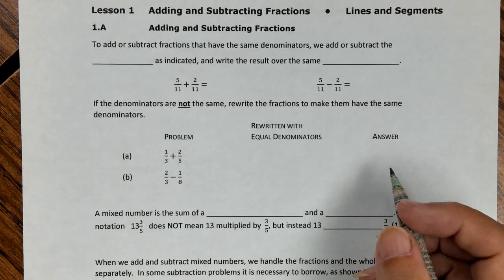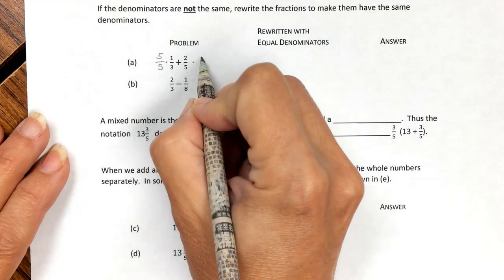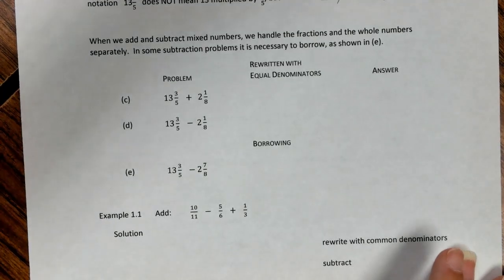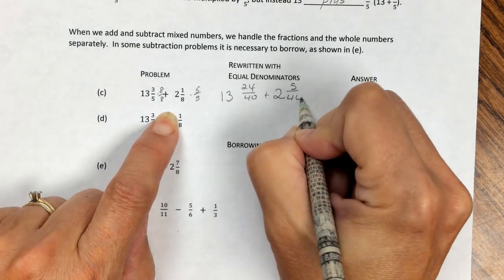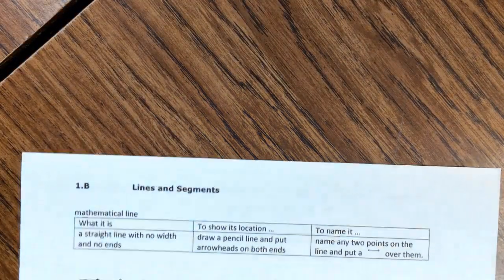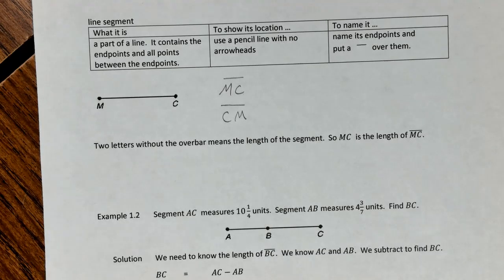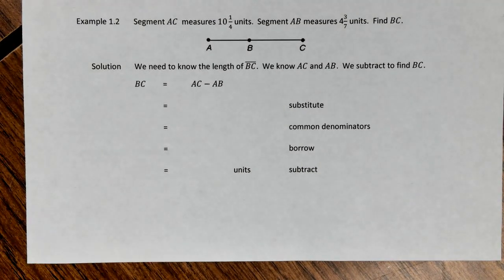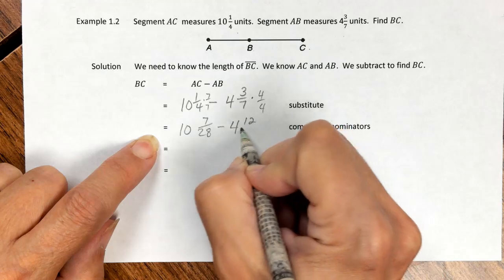Algebra 1 Lesson 1